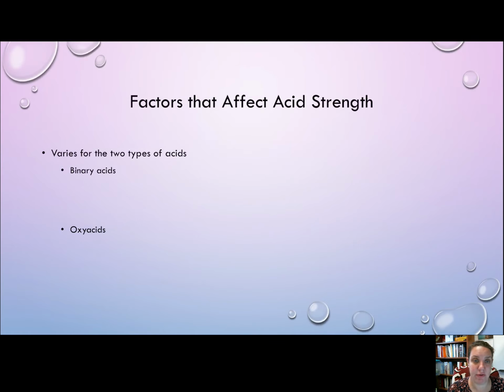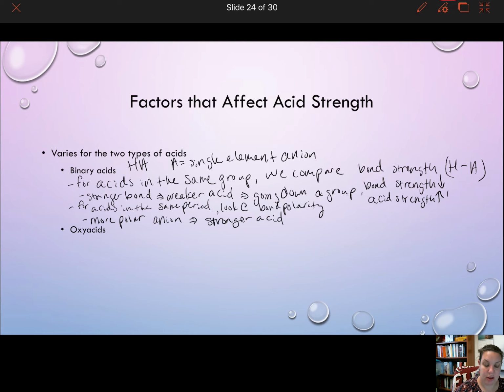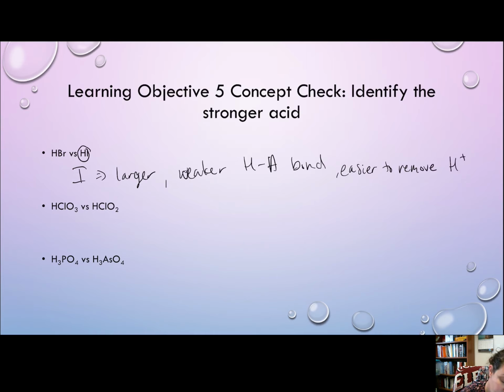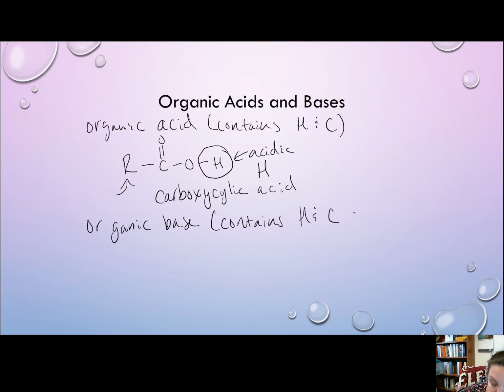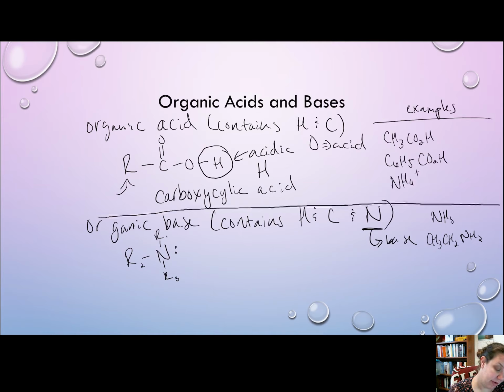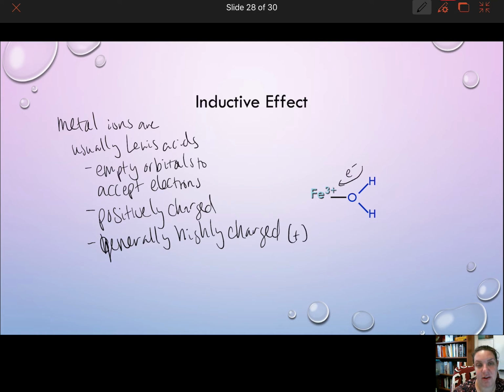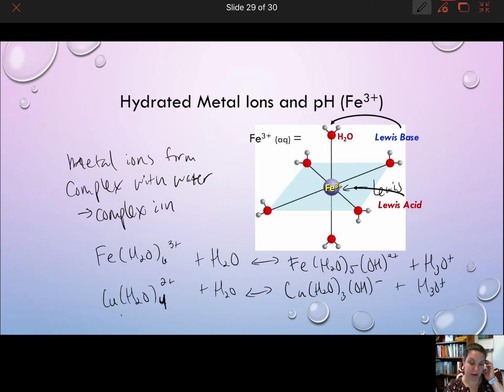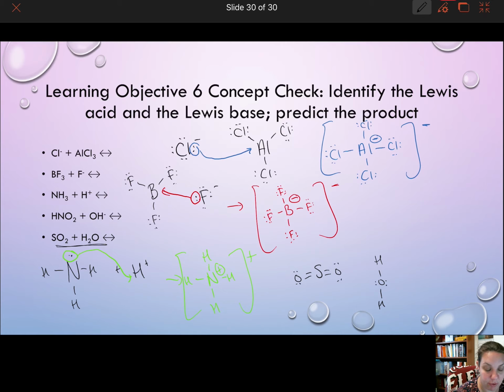Chapter 16 Lecture 14 LO 5 and 6